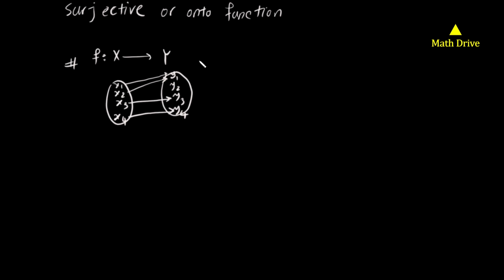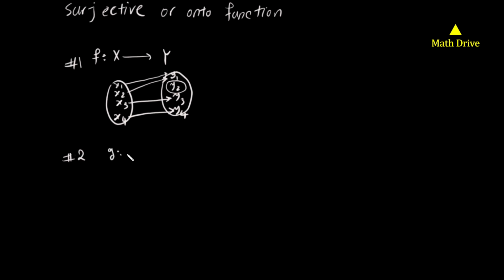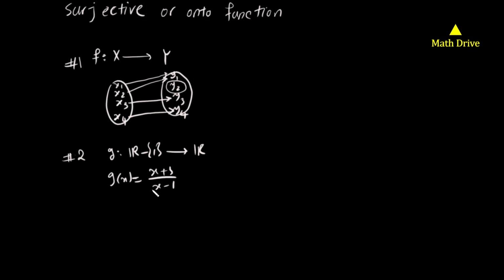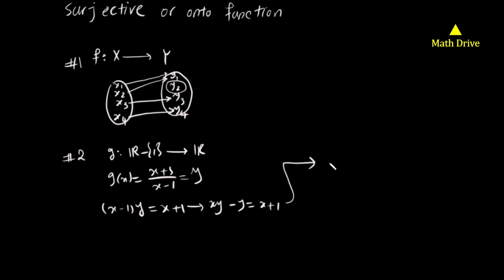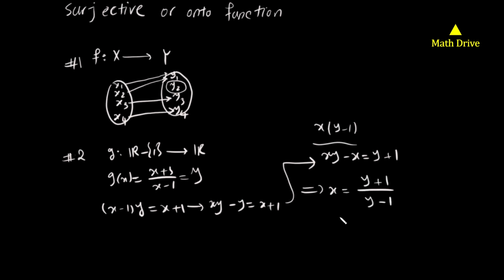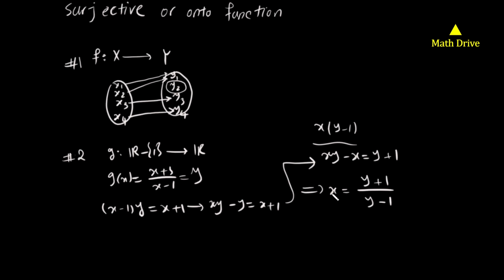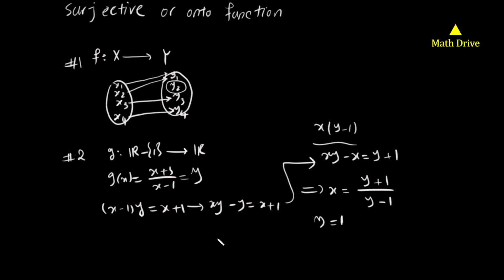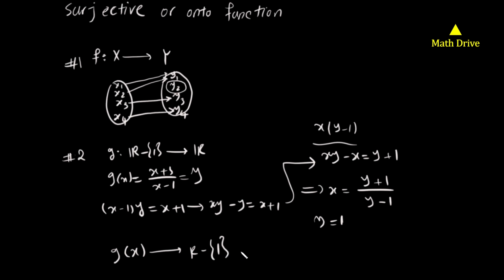9-surjective or onto function